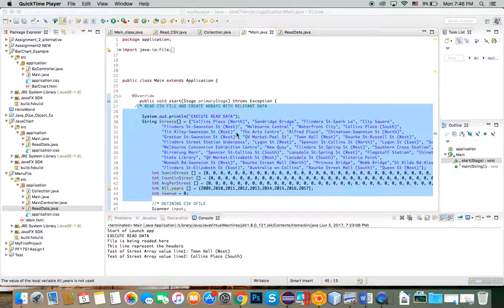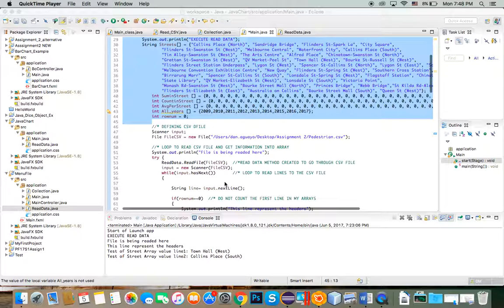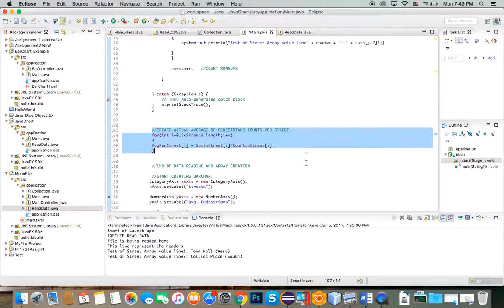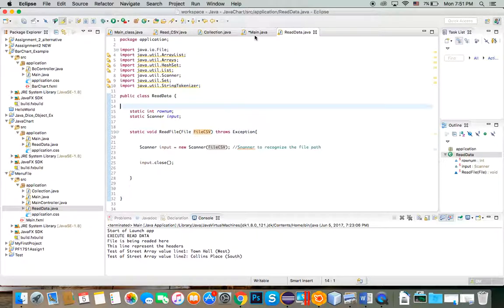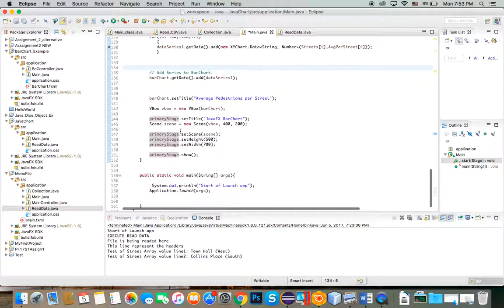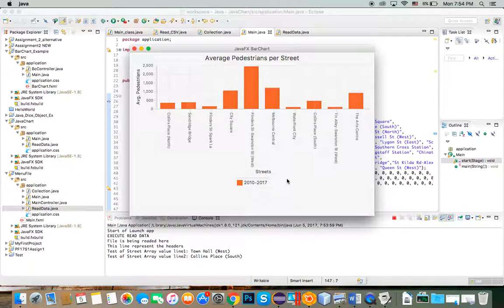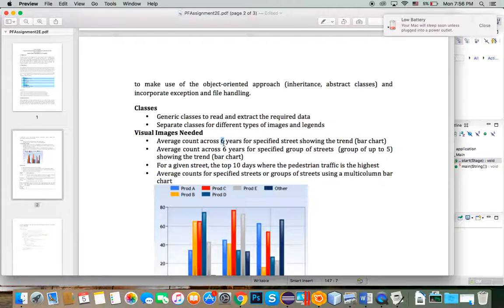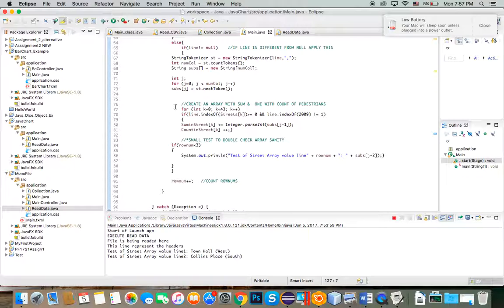Assignment 2 PF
Data Visualzation